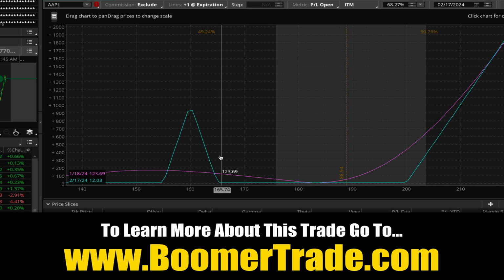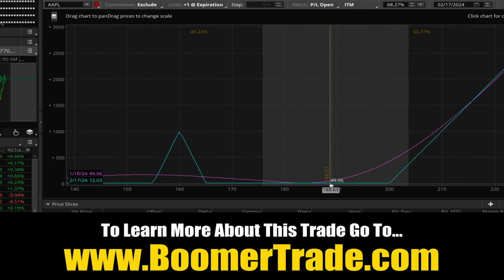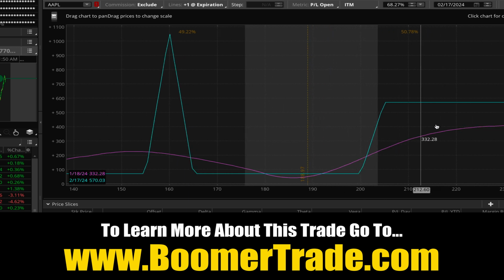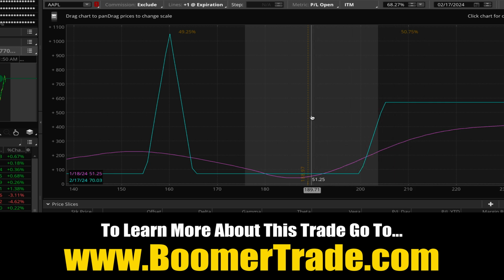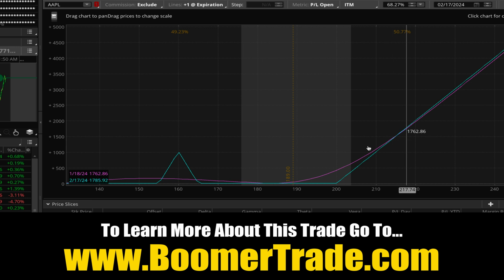OG Trade UPDATE - Locking In Profits - Risk Free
👉 Need Help? Grab My FREE Options Income Trading Book